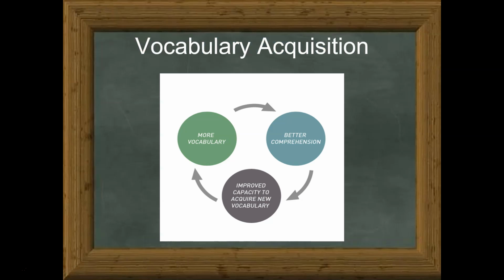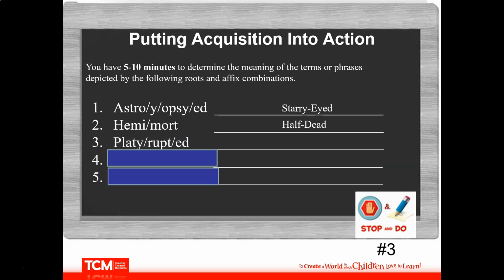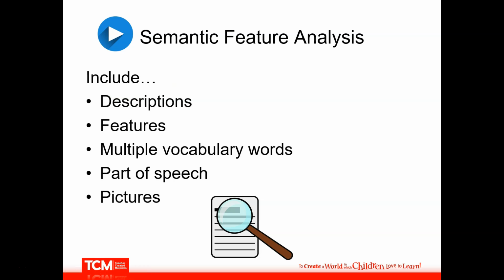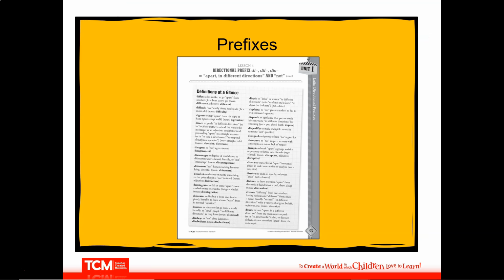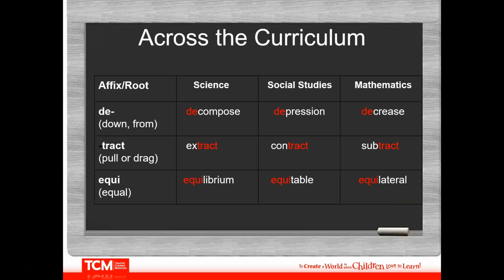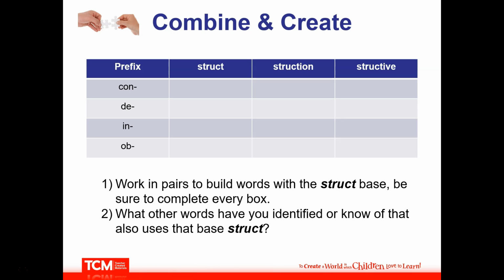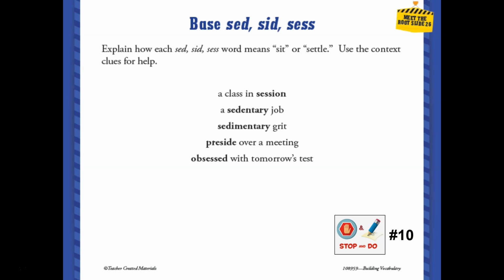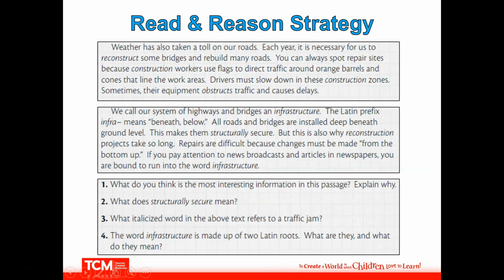Vocabulary Aquisition Using Greek & Latin Roots for Grades 3 12